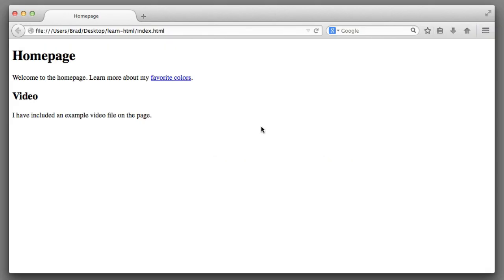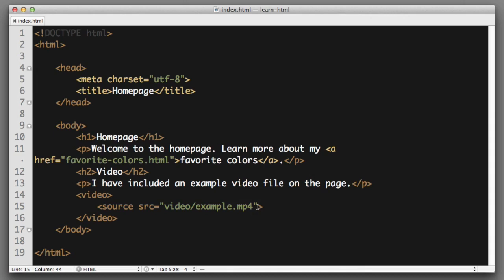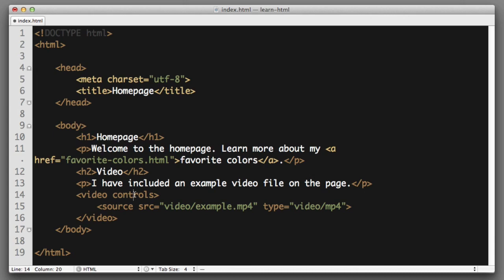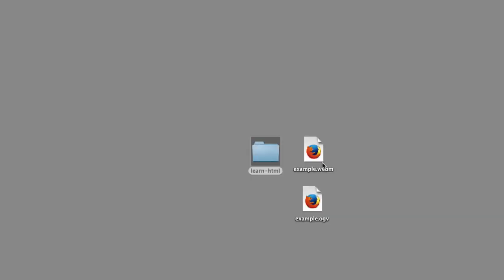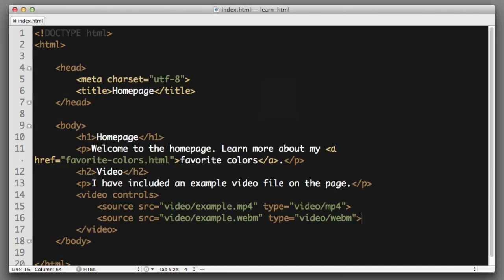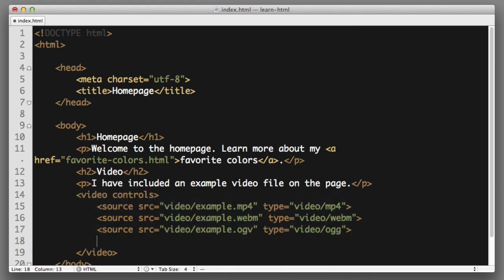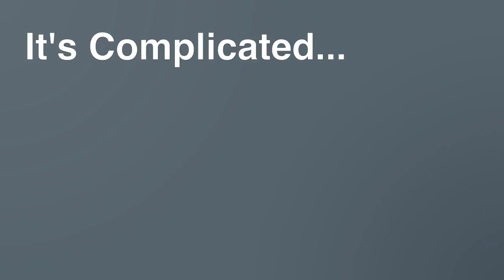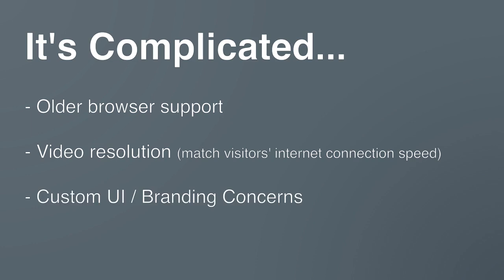011 video files | Computer Monk 🔴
Web Design for Beginners Real World Coding with HTML & CSS